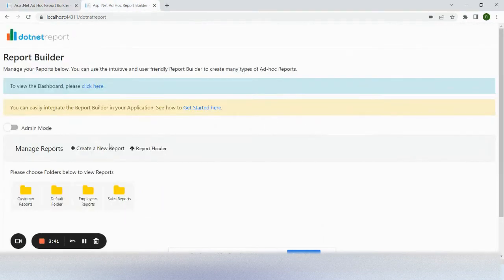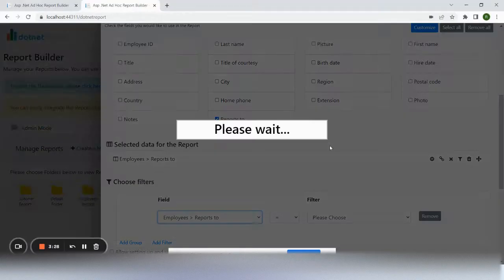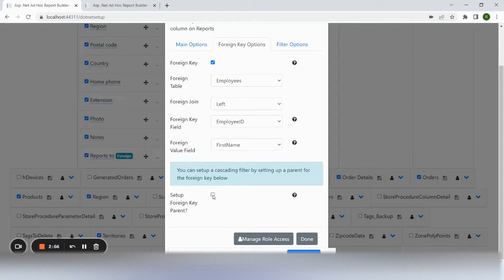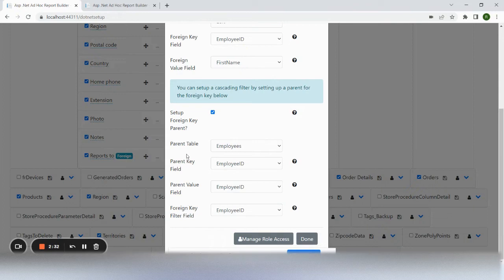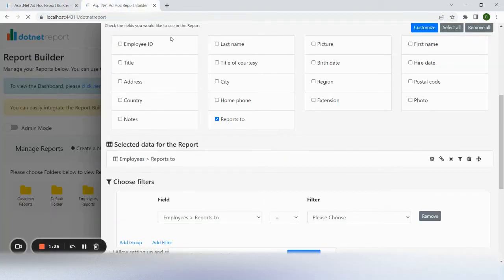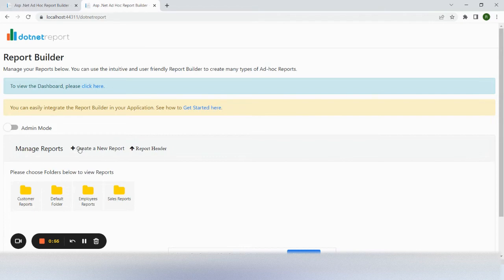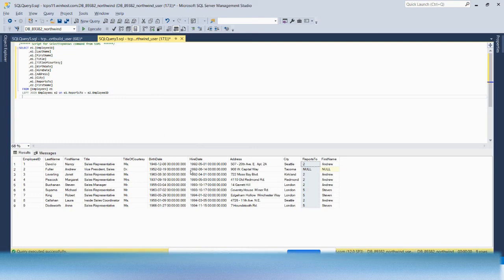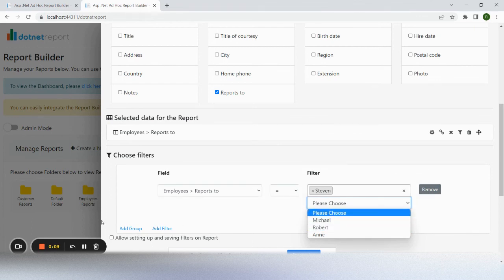Asp .NET Reporting - Setup Cascading Filters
This video demonstrates how users can easily setup complex cascading dropdown filters using dotnet report builder.